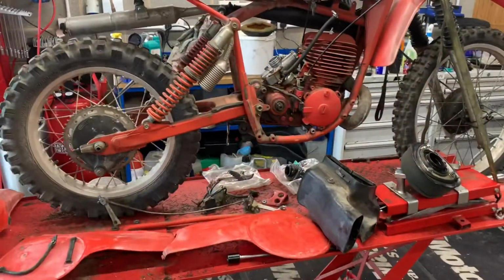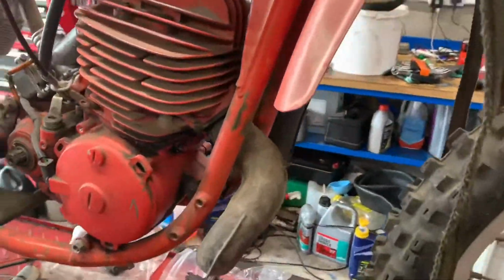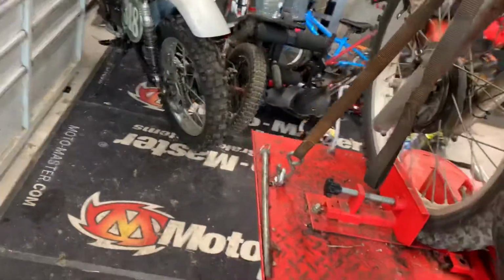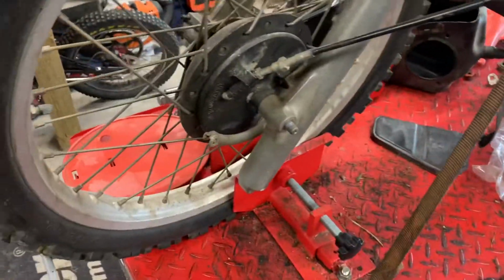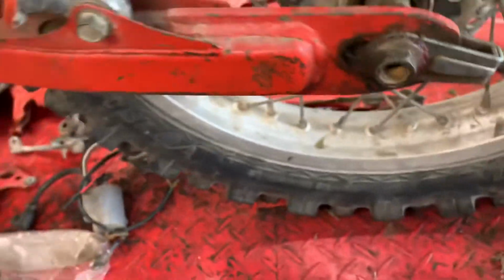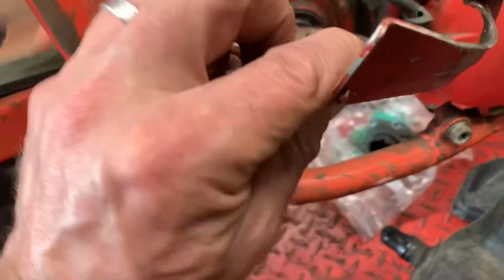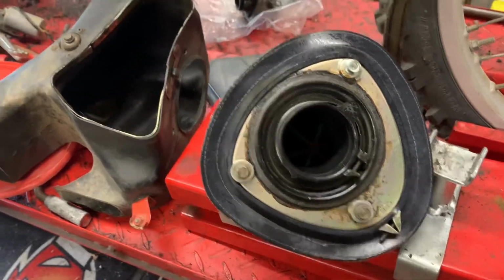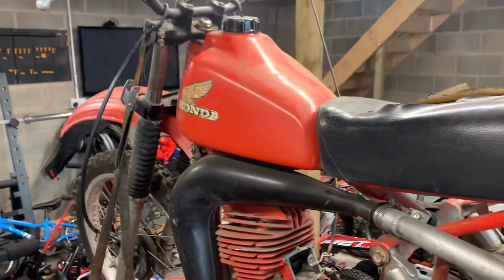Pre ordered 1980 Honda cr250 red rocket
This 1980 honda cr250 elsinore redrocket has been Pre ordered by a customer.
The bike has had someone partially strip it but they haven’t got very far, engine turns over and all the major bits look to be there & in reasonable condition.
Ready for new owner to completely strip and restore either as a concourse bike or hopefully as a racebike